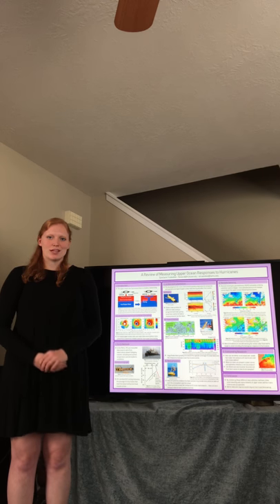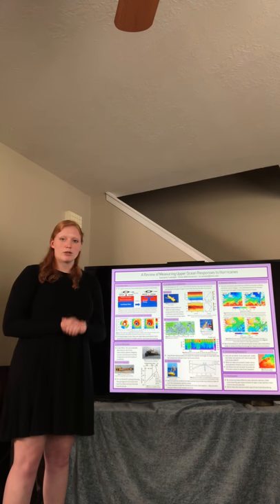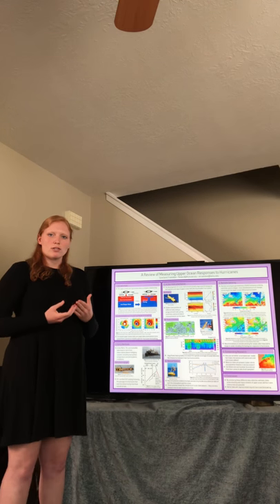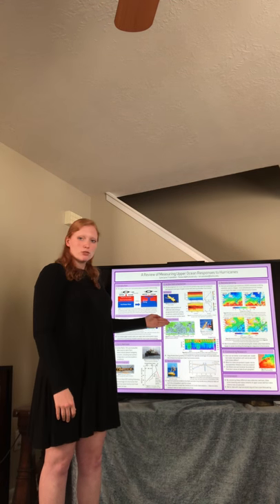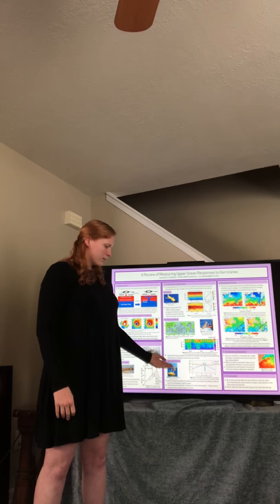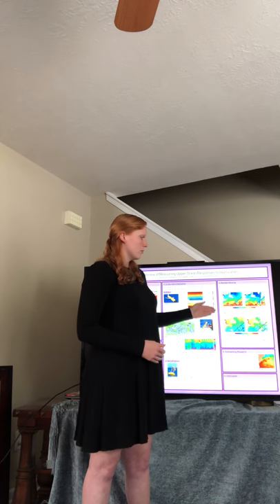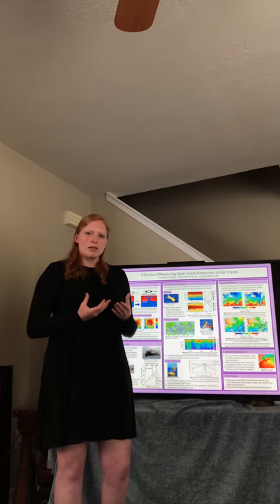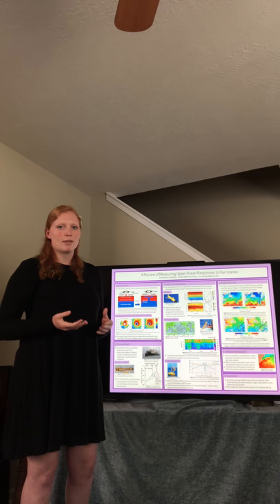AGU Virtual Poster Showcase Spring 2019 - Synclaire Truesdale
A Review of Measuring Upper Ocean Responses to Hurricanes

Abstract: From the early 1960s, ocean scientists have questioned how to predict and measure the responses of the upper ocean to the passage of tropical cyclones (TCs). These responses include changes to temperature, nutrient concentrations, biological activity, air-sea fluxes, and currents. The development of innovative ocean observing instruments has led to increased accuracy, temporal resolution, and spatial coverage of pre and post-TC ocean conditions, both through Lagrangian and Eulerian in situ measurements and advanced remote sensing applications. The data obtained can also be used to improve model simulations of hurricanes to aid with more accurate forecasting of hurricane intensity changes, as this variable relies heavily on interactions with the upper ocean. This is done through increased power of data assimilation in the models from more accurate and widespread real-environment observations. The evolution of ocean observing methods has brought new understanding of specific upper ocean responses and has carried interest to ongoing research topics, such as the interactions of mesoscale ocean eddies with hurricanes and the biogeochemical responses to these storms in various ocean regions.

“The Virtual Poster Showcase (VPS) is an online poster presentation opportunity hosted by the American Geophysical Union that allows students at the undergraduate and graduate levels to share their research without having to travel to a conference. Students are guided through the essential steps of an in-person scientific conference but in an online and asynchronous environment: abstract submission, poster preparation and presentation, and the peer-review process, during which they learn to evaluate each other’s research.  To learn more about how you can participate in Virtual Poster Showcase as a student, faculty member or judge,